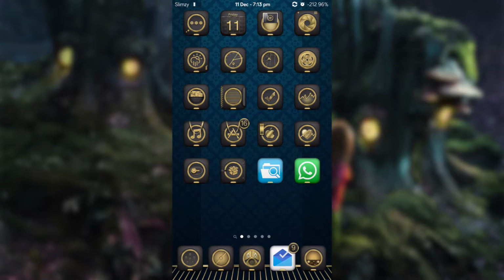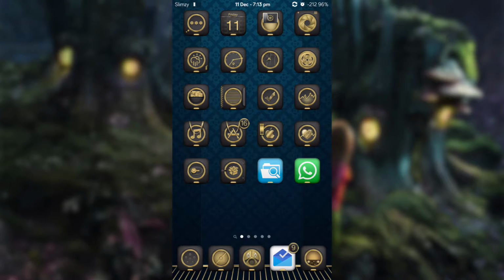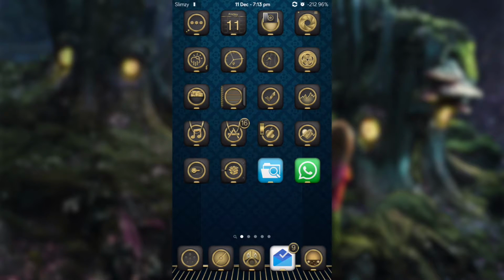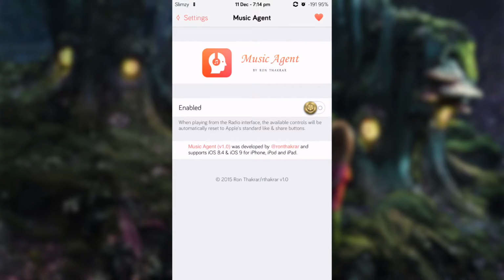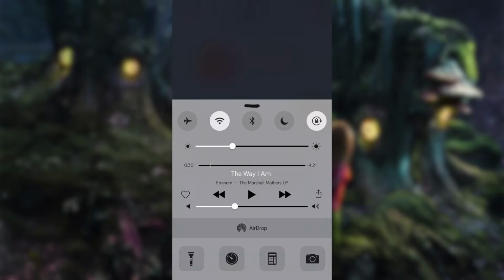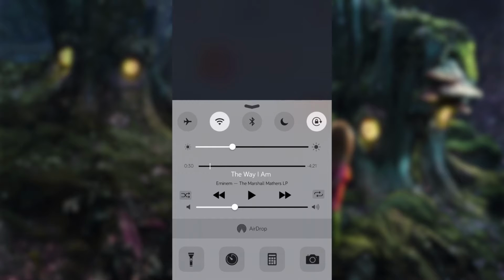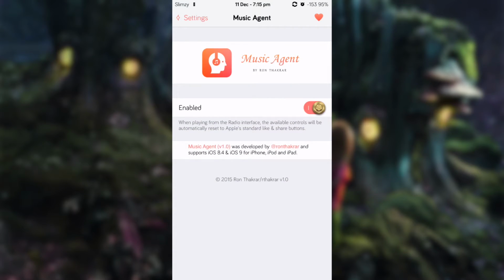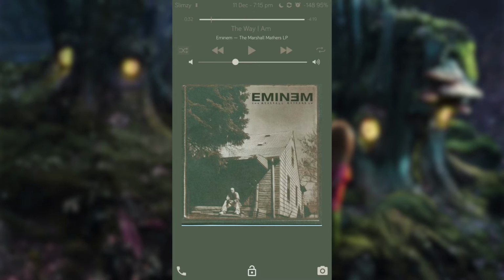iOS Tweak: Music Agent (Add Repeat & Shuffle Buttons to Music Controls)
Name: Music Agent
Price: $0.99
Repo: Bigboss

Still looking through the description? ( ͡o ͜ʖ ͡o)